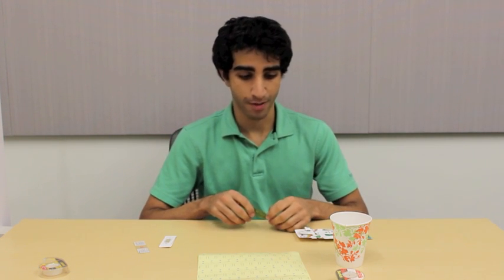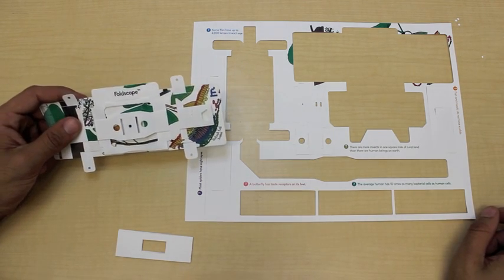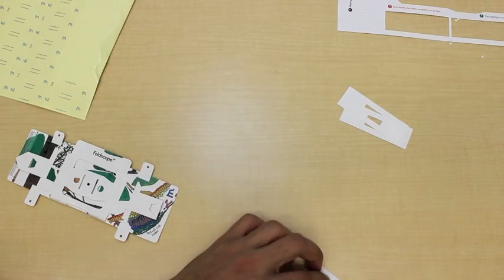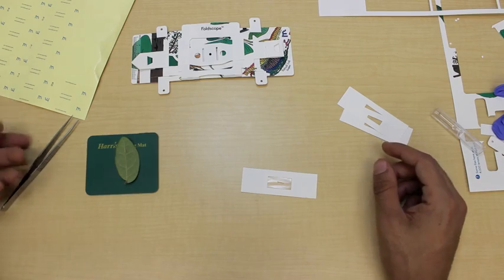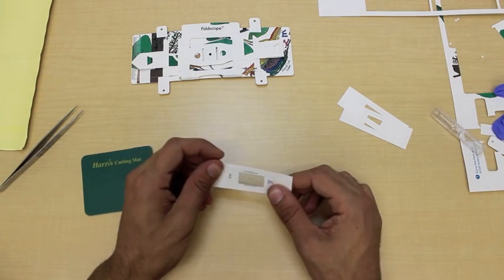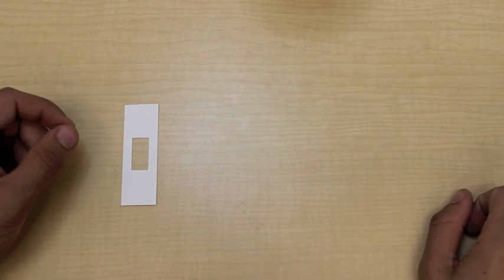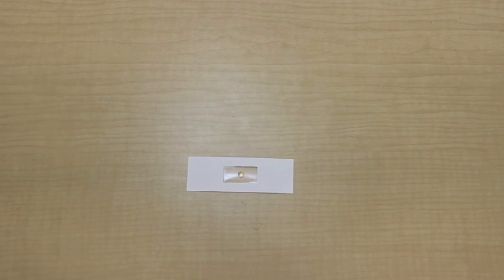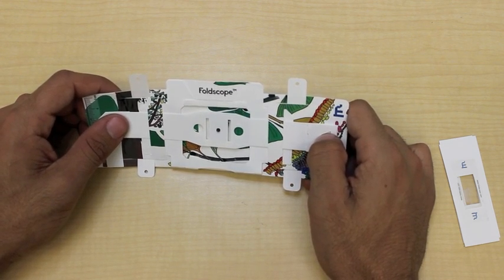Foldscope Tutorial: Preparing Slides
This tutorial will show you how to prepare and mount your own paper slides using the materials provided in your Foldscope package.